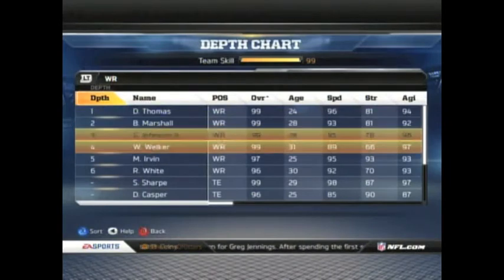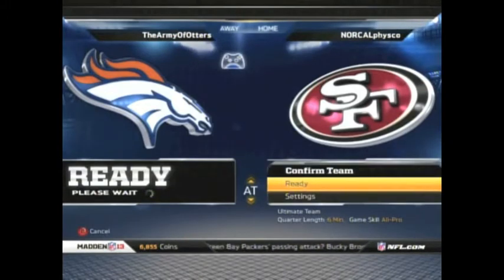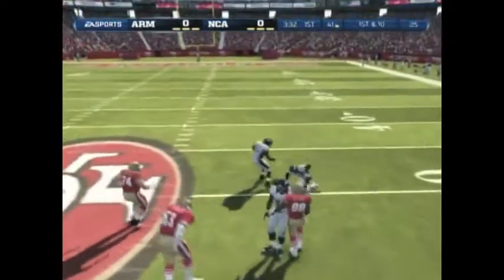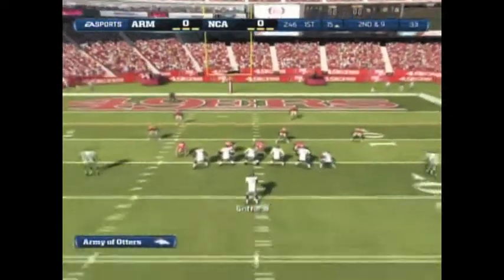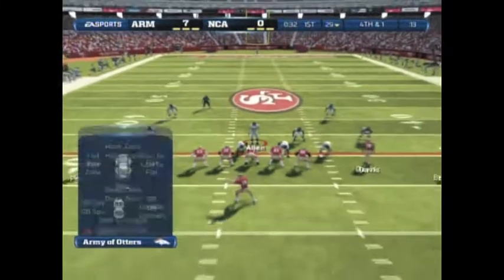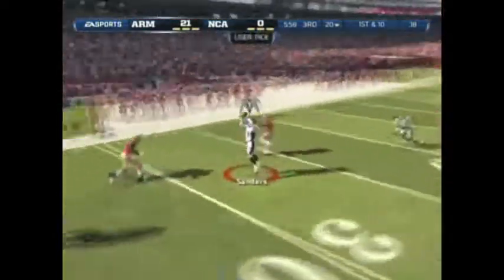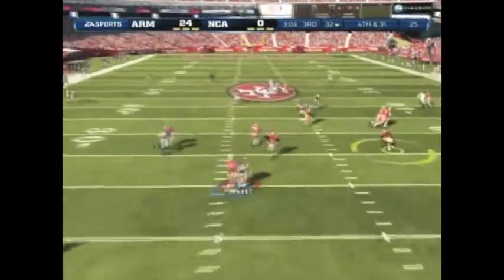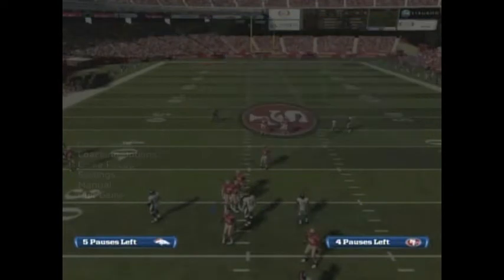Madden NFL 13 Tips #1 Head to Head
I love the NFL and video games so naturally I love Madden.  Today I give you some tips in Madden NFL 13 Ultimate Team Head to Head as I beat a guy 38-0.

My Starting Roster (and players overall)r:
QB - Robert Griffen III 99**
HB - Chris Johnson 99**
WR - Demaryius Thomas 99*
WR - Brandon Marshall 99*
WR - Wes Welker 99*
WR - Calvin Johnson Jr. 99*
TE - Shannon Sharpe 99*
TE - Dave Casper 99*
LT - Russel Okung 99*
LG - Steve Hutchinson 99*
C - Nick Mangold 97
RG - Marshal Yanda 99*
RT - David Stewart 93
LE - JJ Watt 99*
RE - Jared Allen 99**
DT - Vince Wilfork 99*
DT - Dwight Freenery 99**
LOLB - Von Miller 99**
MLB - Patrick Willis 99**
ROLB -Lawrence Taylor 99*
CB - Leon Sandcastle 99
CB - Charles Tillman 99*
CB - Deion Sanders 99**
CB - Champ Bailey 95
FS - Dick Lane 99*
SS - Ronnie Lott 99*